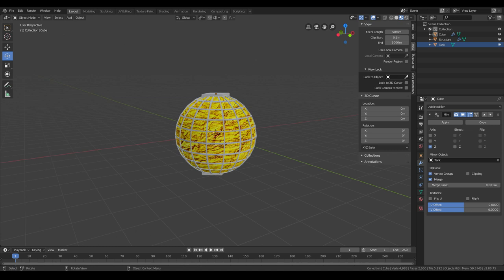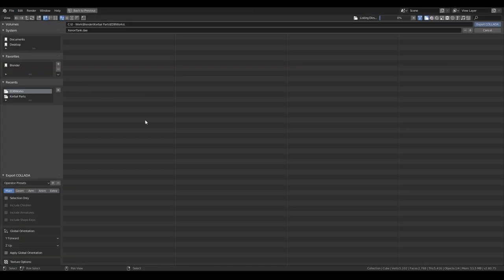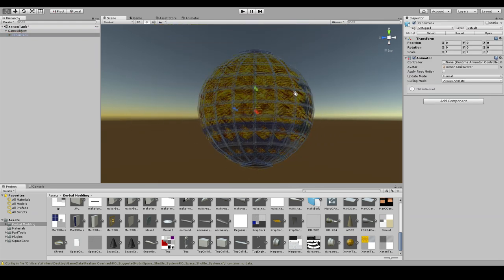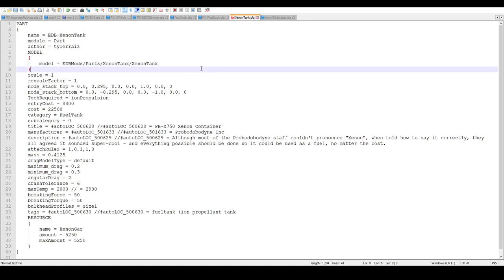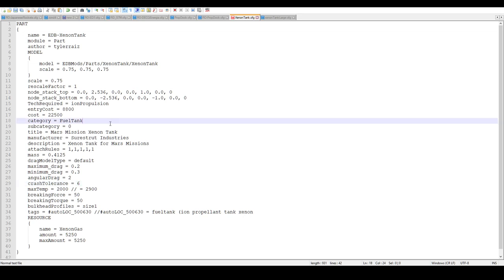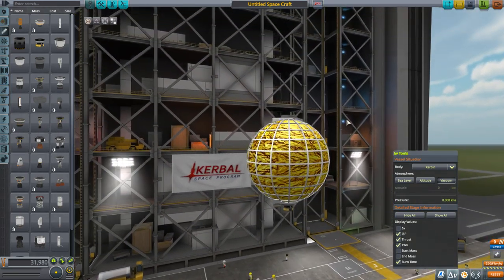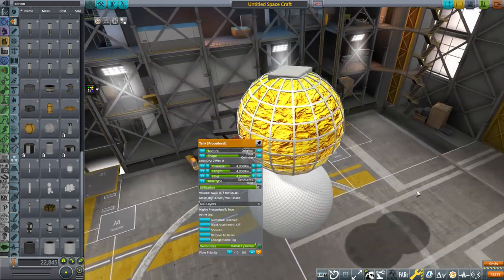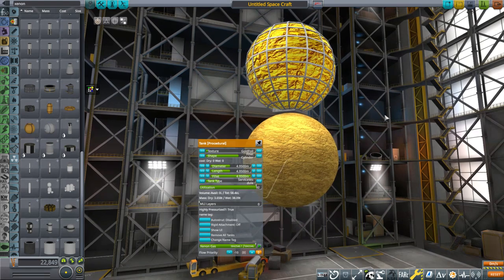Blender and Unity - Preparing a Simple Tank for Use in Kerbal Space Program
I explain how I configure the Xenon Tank I made in a previous video in Blender and Unity for use in Kerbal Space Program.